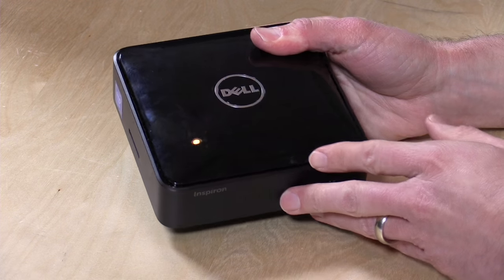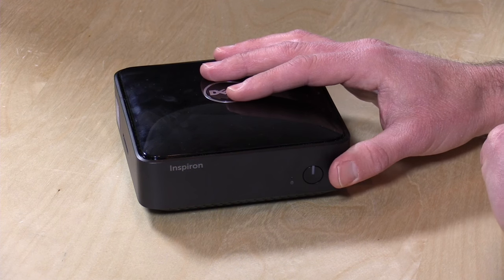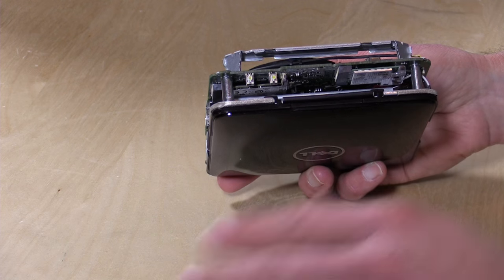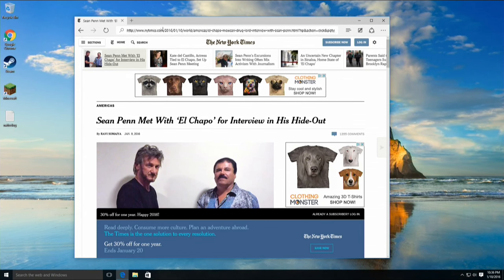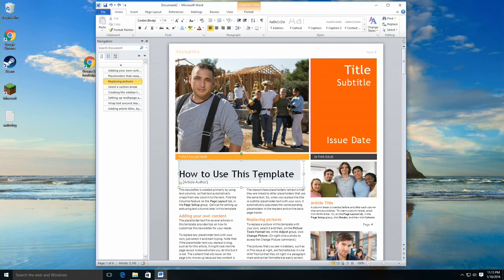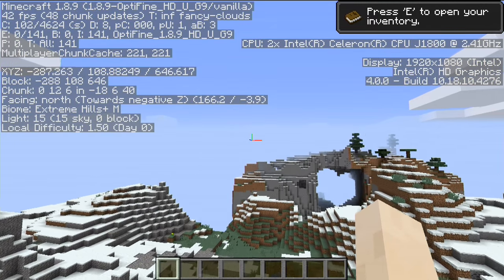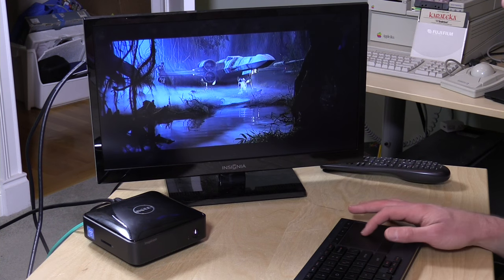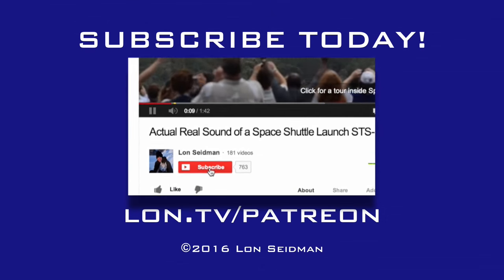Dell Inspiron i3050 Mini PC Review - $149 Windows 10 PC - Gaming, HTPC / Kodi and more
VIDEO INDEX:
00:02 - Hardware overview
02:17 - Upgrade options - RAM and storage
03:32 - Boot up time
03:52 - Web browsing and video watching
06:13 - Microsoft Word performance and demonstration
06:36 - Minecraft and gaming performance
08:12 - Kodi, Blu Ray MKV playback, and DTS-HD / Dolby TrueHD

The i3050 is powered by an Intel Celeron J1800 processor - this is essentially an Atom Bay Trail processor with 2 less cores but much faster clock speed. The result is snappier visible performance, but less CPU power for multitasking and other tasks that would benefit from the additional processing power.

It comes equipped with 2GB of RAM but the ram chips are removable and likely upgradeable. The built in M2 SATA drive can also be upgraded for additional storage.

Home theater PC users will like that it supports higher end audio formats like Dolby TrueHD and DTS-HD.

It performs well for basic tasks like web browsing, email, movie watching, etc.  And at $149 it's a great value.